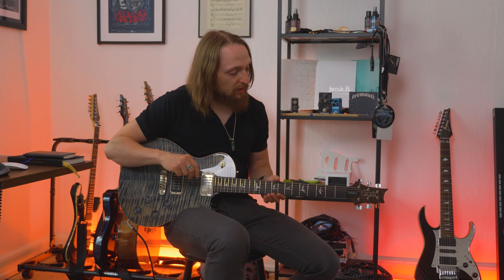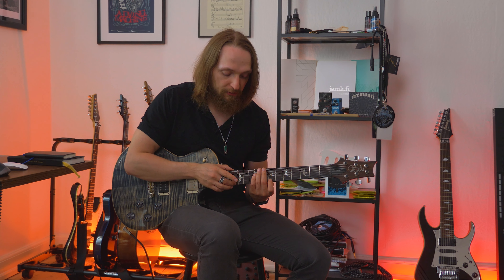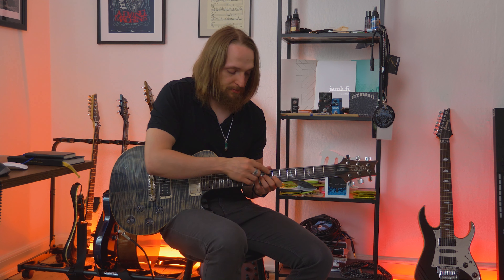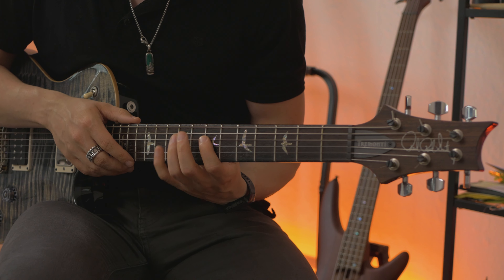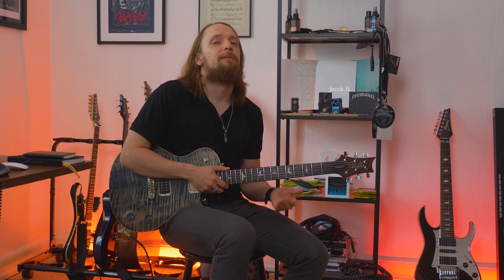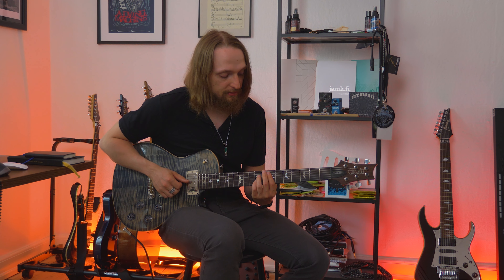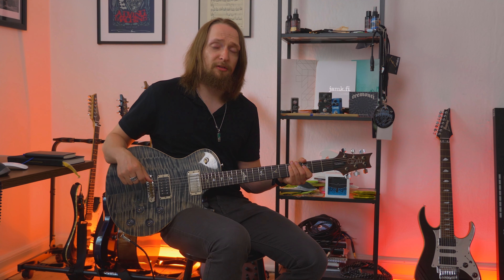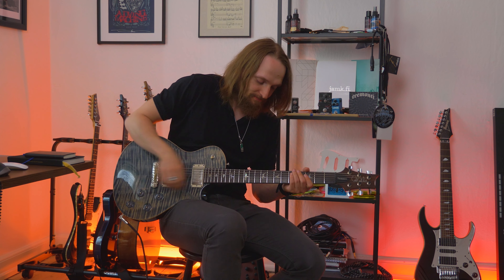THE INSANE TAPPING RIFF FROM THE ORIGINAL SONG "FAITH"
In this video I'm teaching the insane tapping riff that I used on the solo of the song "Faith" that appears on the EP "Fight Against The World". Enjoy!

The video was recorded with Panasonic Lumix GH5 and G7 cameras that were equipped with 25mm F/1.7 and 12-35mm F/2.8 lens.

GEAR I USE:

Acoustic guitar I use
Picks

Audio Interface
Ernie Ball 10-46 Strings
Ernie Ball 9-42 Strings
Ernie Ball 11-54

AKG C214
Shure SM58
Shure SM57

My main camera
Secondary camera
12-35mm Lens
25mm lens
Joby Gorillapod
Velbon Tripod
Video Microphone

Stay awesome !

-Teemu